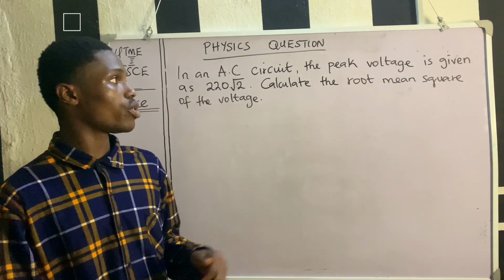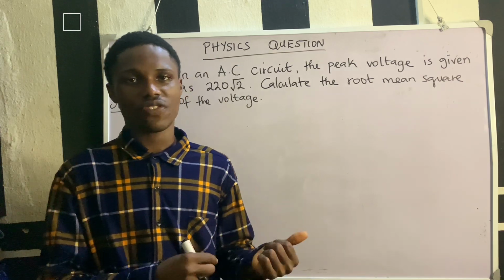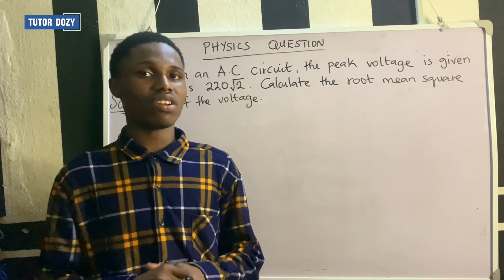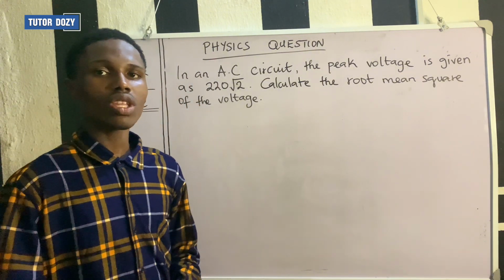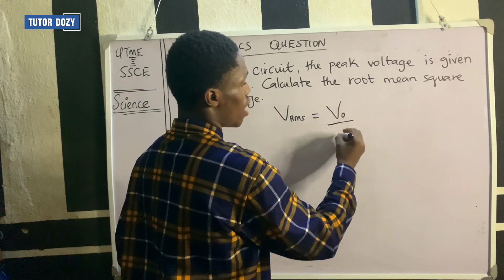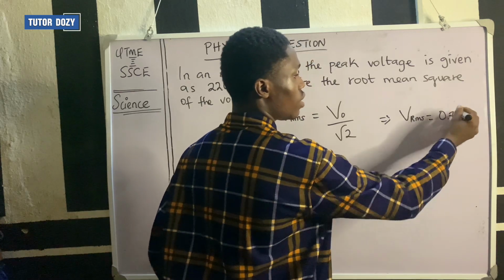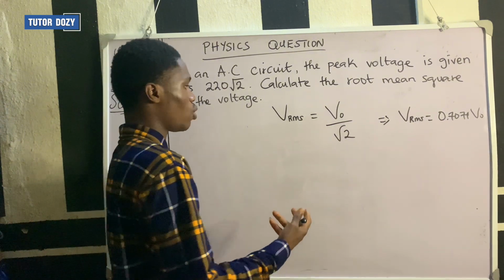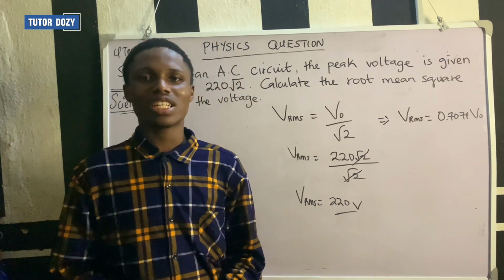Simple AC Circuit Calculations | RMS Voltage & Peak Voltage 🤯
In this video, I solved a simple AC circuit problem involving Root Mean Square (RMS) voltage and Peak voltage. This tutorial is useful for:

* WAEC students
* NECO students
* JAMB candidates
* Secondary school physics students
* Beginners learning electricity and electronics